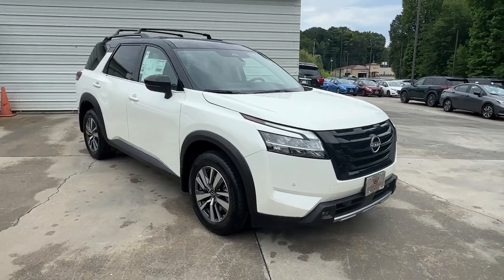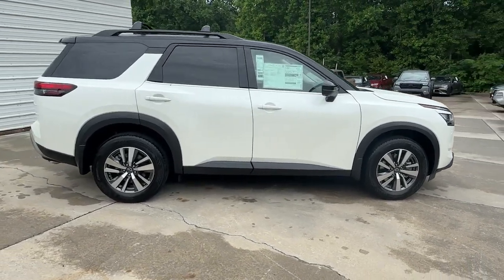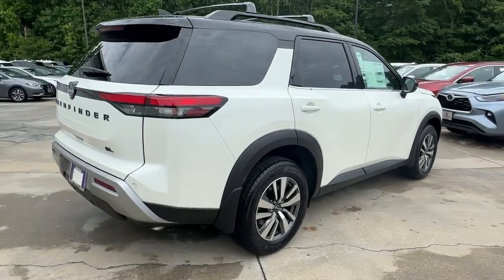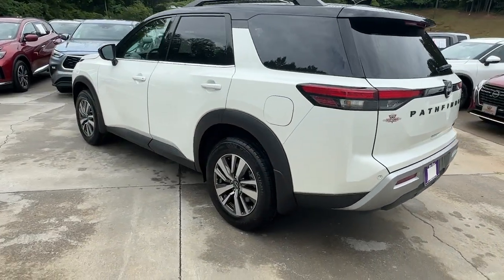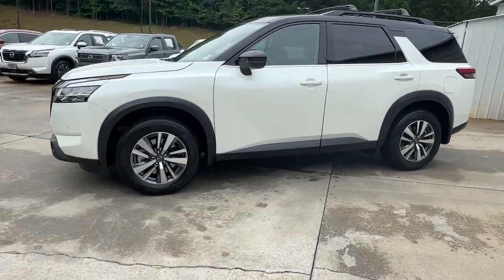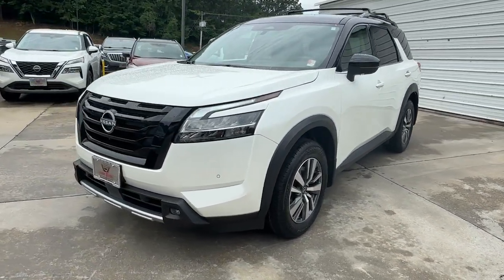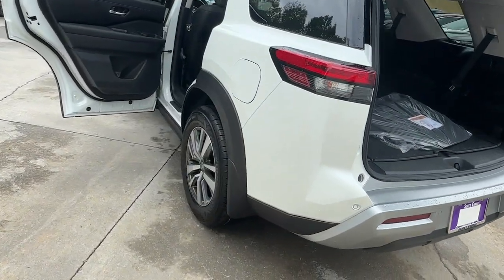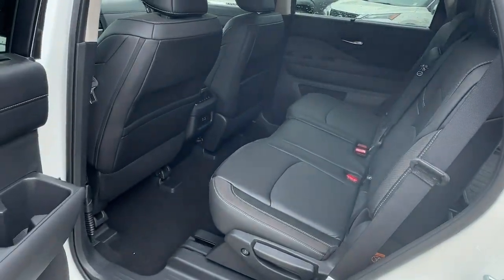2024 Nissan Pathfinder Carrollton, Abilene, Fairplay, Whiteburg, Mt. Zion GA 24622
Pearl White Tricoat/Super Black New 2024 Nissan Pathfinder SL available in 725 Bankhead HWY, Carroliton, Georgia at Scott Evans Nissan. Servicing the Carroliton, Abilene, Fairplay, Whiteburg, Mt. Zion, GA area.

Nissan SAFETY SHIELD 360 3-ROW SEATING NAVIGATION REAR VIEW CAMERA PREMIUM LEATHER SEATS POWER LIFTGATE BLIND SPOT WARNING REAR PARKING SENSORS BOSE PREMIUM AUDIO BLUETOOTH WIRELESS TECHNOLOGY APPLE CARPLAY ANDROID AUTO 3rd row seats: bench 4-Wheel Disc Brakes 6 Speakers ABS brakes Air Conditioning Alloy wheels AM/FM radio: SiriusXM Auto High-beam Headlights Auto-dimming Rear-View mirror Automatic temperature control Bench Seat Carpeted Floor Mats (Set of 4) Black Appearance Package Black Grille (K10) Black Liftgate Emblems Black Splash Guards (Set of 4) Bose Premium Audio System Brake assist Bumpers: body-color Cargo Area Protector Cargo Net Cargo Package Cross Bars Delay-off headlights Driver door bin Dual front impact airbags Dual front side impact airbags Electronic Stability Control Emergency communication system: NissanConnect Services Exterior Parking Camera Rear First Aid Kit Four wheel independent suspension Front anti-roll bar Front Bucket Seats Front Center Armrest Front dual zone A/C Fully automatic headlights Garage door transmitter: HomeLink Heated door mirrors Heated Front Bucket Seats Heated front seats Heated steering wheel Illuminated entry Knee airbag Leather-Appointed Seating Surfaces LED Fog Lamps Low tire pressure warning Navigation system: NissanConnect Navigation NissanConnect featuring Apple CarPlay and Android Auto NissanConnect w/Navigation & Services Outside temperature display Panic alarm Passenger door bin Passenger vanity mirror Power door mirrors Power driver seat Power Liftgate Power passenger seat Power steering Power windows Radio data system Radio: AM/FM Audio System Rear air conditioning Rear window defroster Rear window wiper Reclining 3rd row seat Remote keyless entry Roof rack: rails only Security system Speed control Speed-sensing steering Split folding rear seat Steering wheel mounted audio controls Telescoping steering wheel Tilt steering wheel Traction control Trip computer Turn signal indicator mirrors Variably intermittent wipers Wheels: 18 x 8J Machined Alloy. Sales tax title and tags not included in vehicle prices shown and must be paid by the purchaser. New vehicle pricing includes all offers and incentives plus Nissan Retail Owner Loyalty Bonus Cash and NMAC Finance Cash some restrictions apply. Unless otherwise noted dealer installed accessories not included in advertised prices. *Financing must be provided by a third-party lender using this dealerships assistance for customer to receive finance special price. See dealer for complete details. Additional $1500 fee will be applied for cash purchases or outside financing. While great effort is made to ensure the accuracy of the information on this site errors do occur so please verify information with a customer service rep.